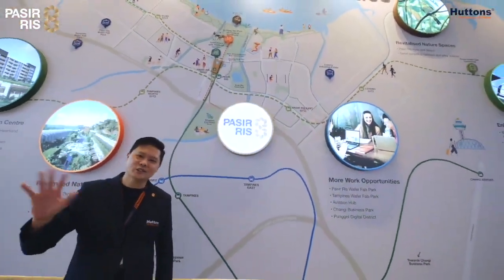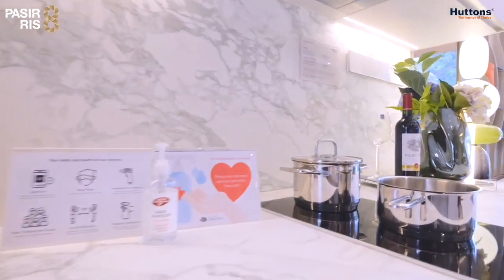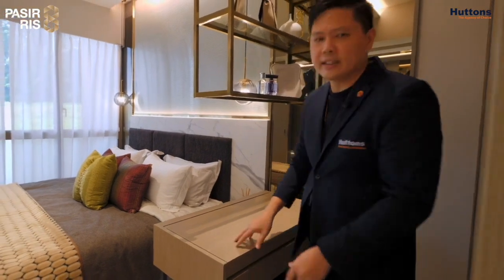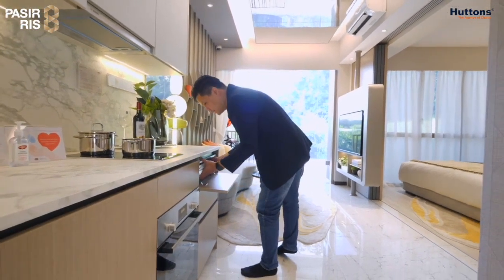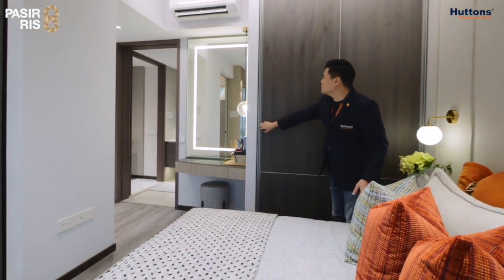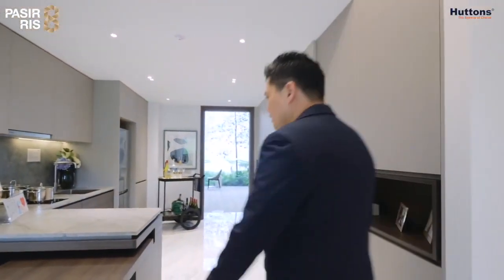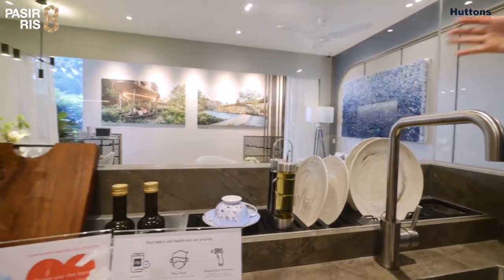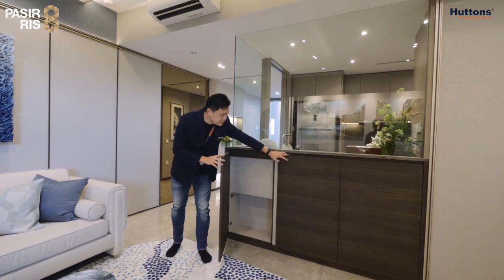Be the First Few to have a Look at Pasir Ris 8 Condo Show Unit - 1 Bedroom, 2 Bedroom and 3 Bedroom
The Pasir Ris 8 Condo include 480 apartments above three levels of retail space, developed by Allgreen Properties – one of the leading developers in Singapore. This property will give the future residents a wide range of exciting amenities and a potential of investment and owners.

Located in a complex of overstanding properties in Pasir Ris area, The Pasir Ris 8 (Pasir Ris 8 Condo) is a mixed development that has been included in the Government’s land sale confirmation list and will be developed into a commercial apartment and mixed housing. This project is located next to Pasir Ris MRT station and is well connected to bus intersections, polyclinics and town squares. The mall will have three levels – two above ground and a basement. There will also be basement car parking lots for the retail mall. The residents will have a separate car parking facility on Level 3 of the project; the apartments will be from Levels 4 to 11.

Everything you need to know about Pasir Ris 8 is right here. Includes specifications, floor plans, site map, unit distribution chart, location, building perspective, availability and prices, Check Here

SingaporePropertyAdvisors is an independent team under the umbrella of Huttons Asia Pte Ltd (Agency Licence No. L3008899K)